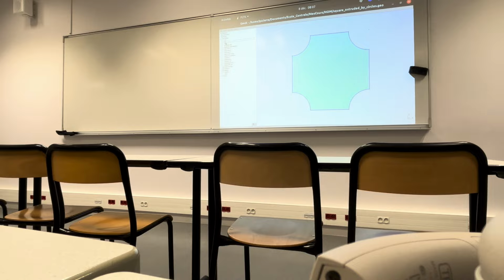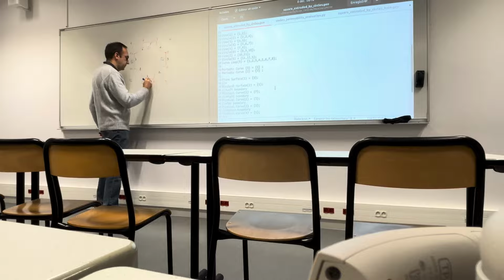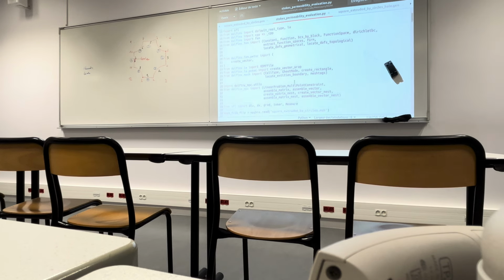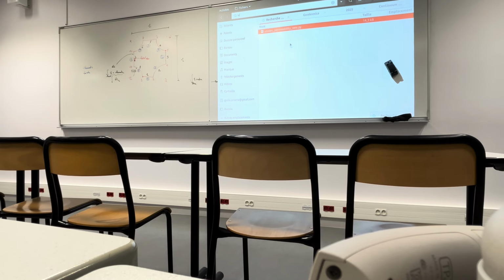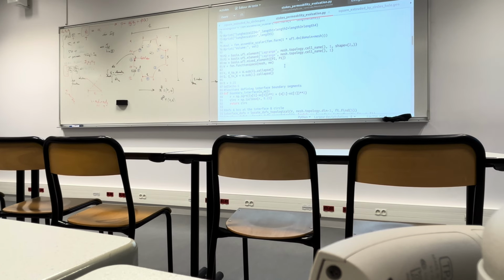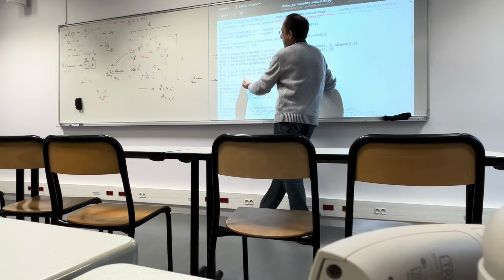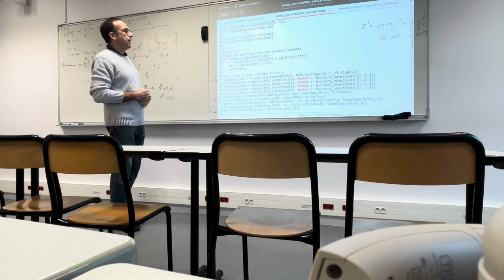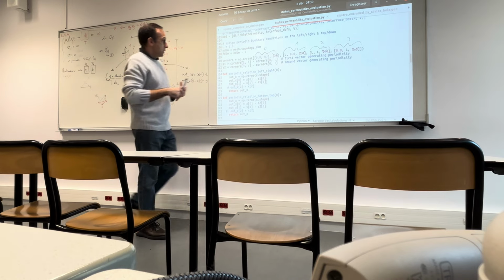12082025_HOMMS_PART1